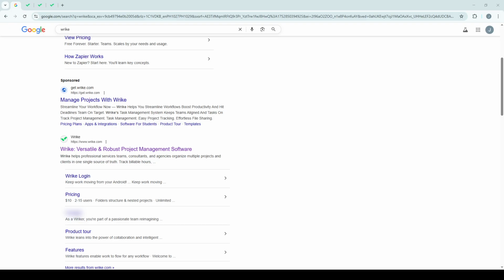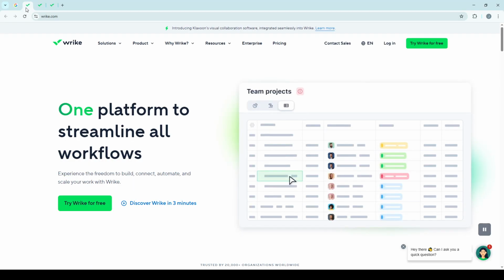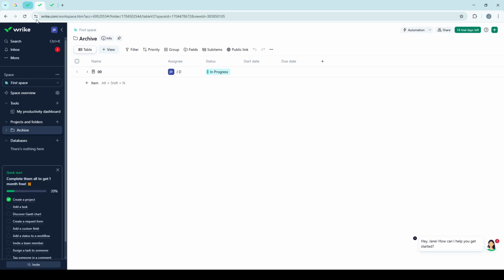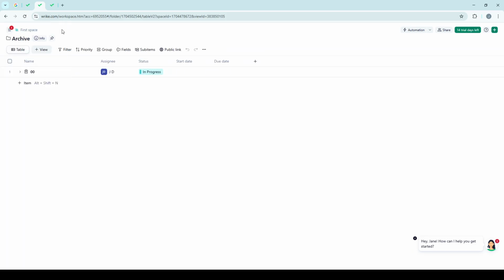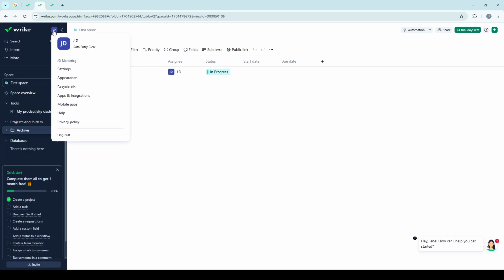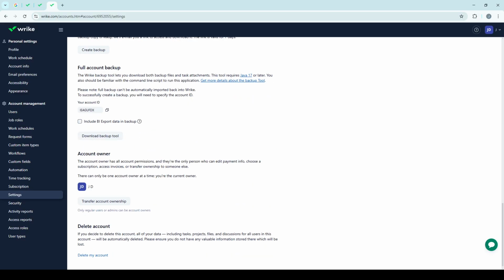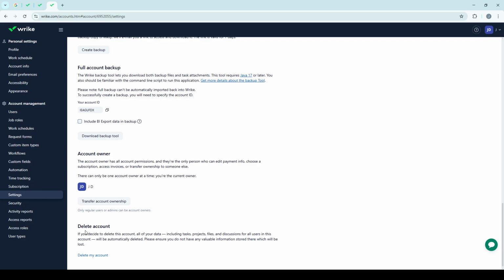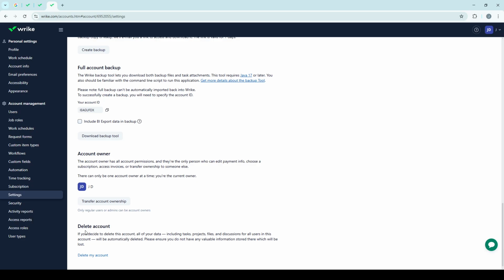How To Cancel Wrike Subscription [2026 Full Guide]